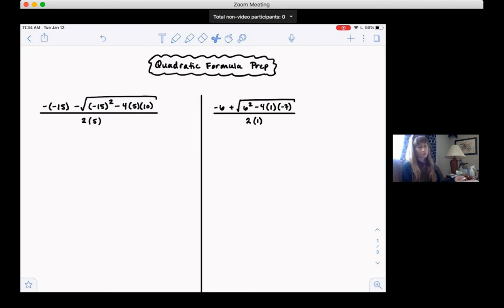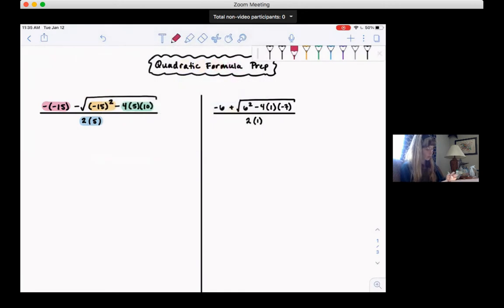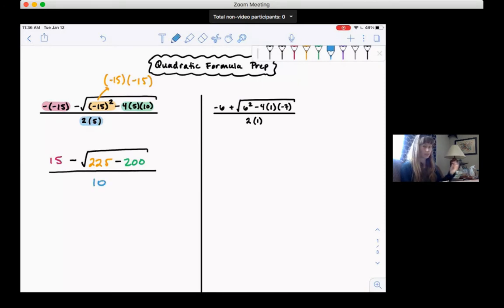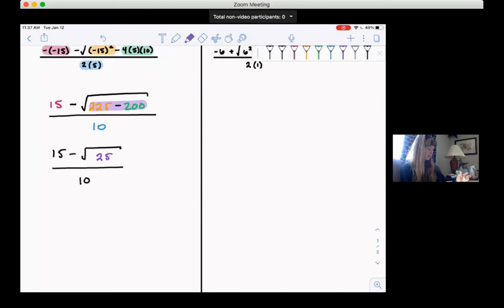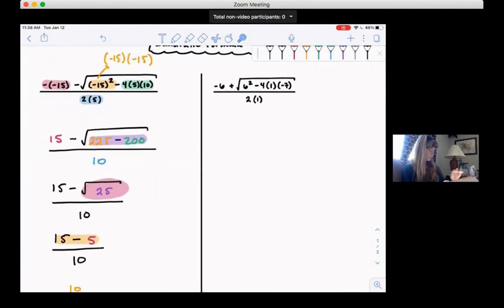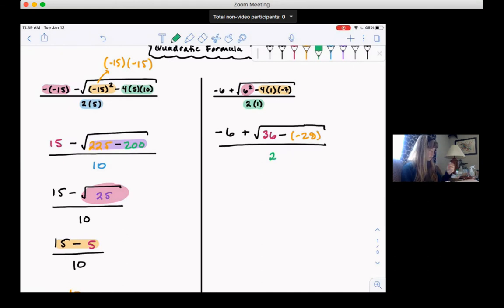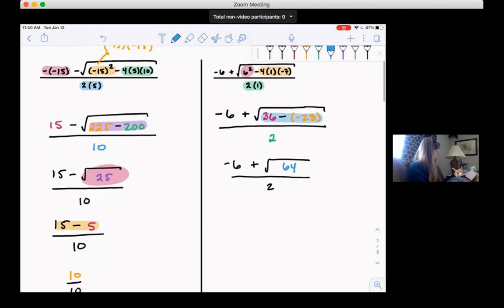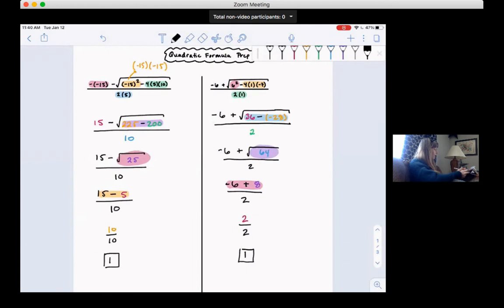Quadratic Formula Prep